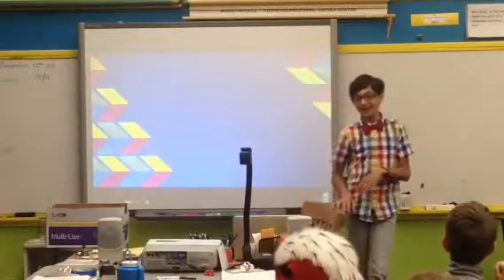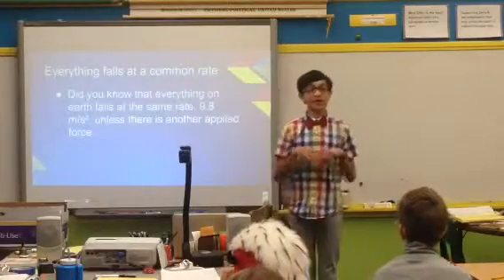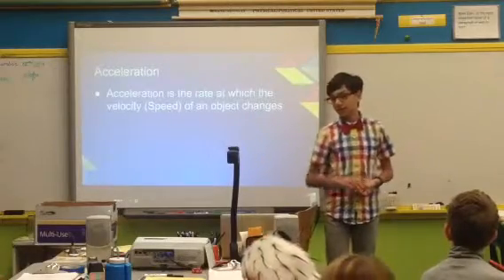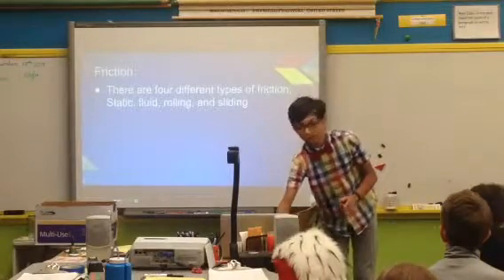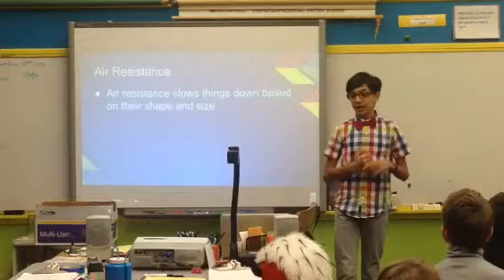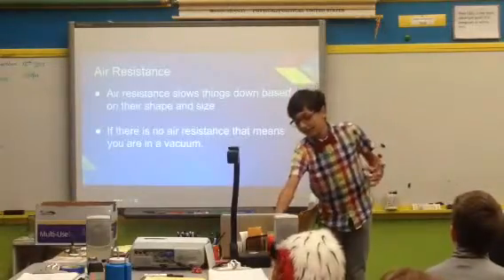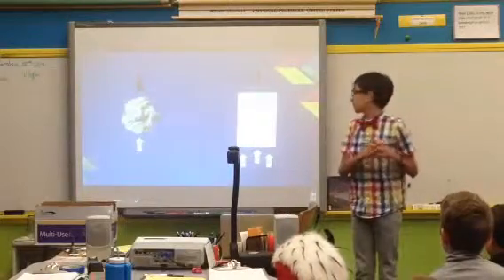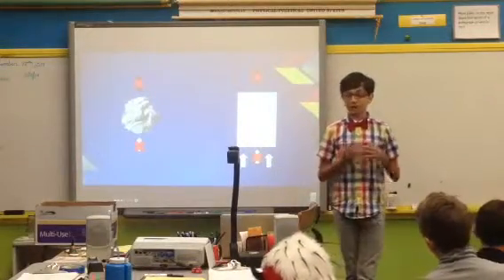Rafael Batya presentation PS explorer